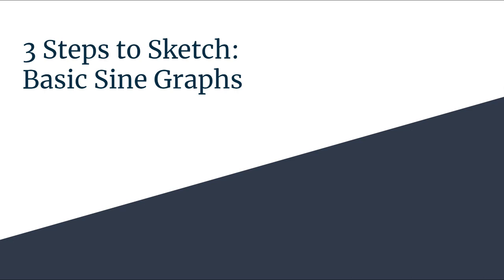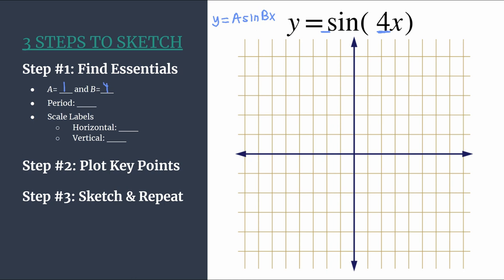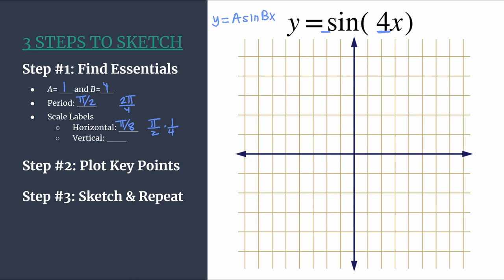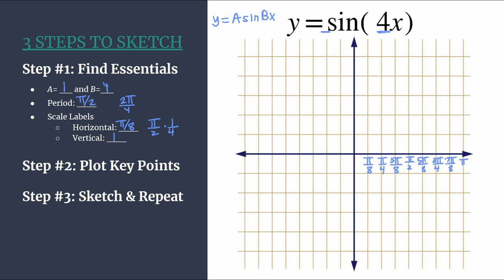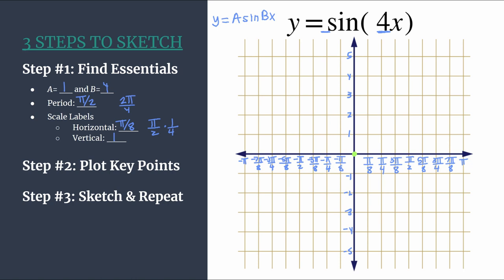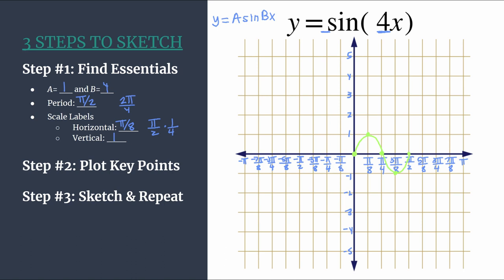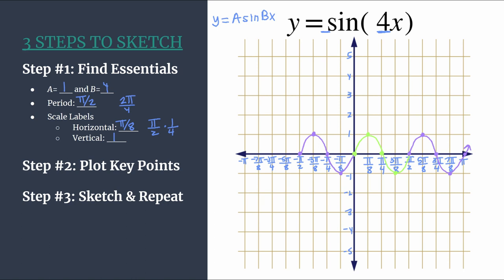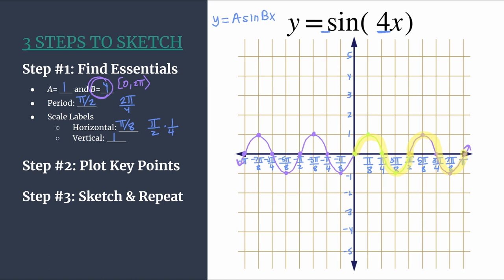3 Steps to Sketch - Graph y=sin(4x)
Sketch the sine graph y=sin(4x) in 3 easy steps!
Step #1: Find the Essentials
Step #2: Plot Key Points
Step #3: Sketch and Repeat!